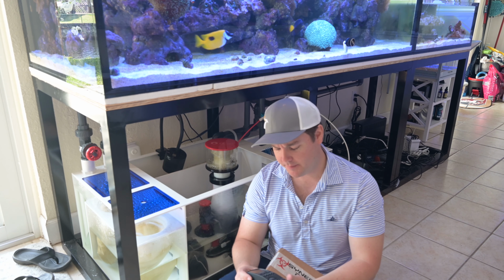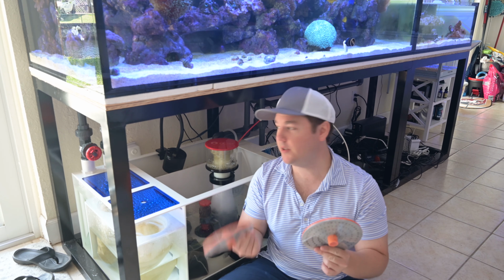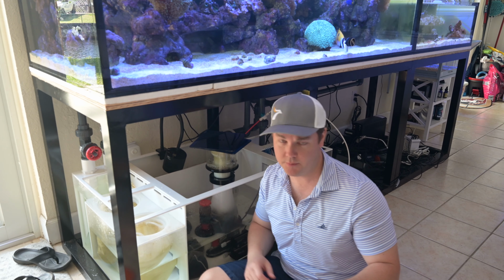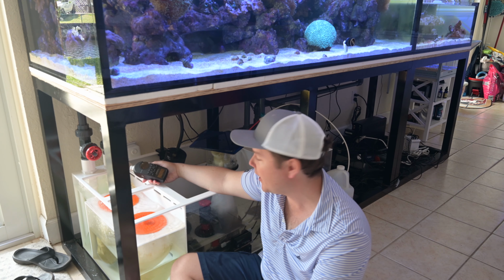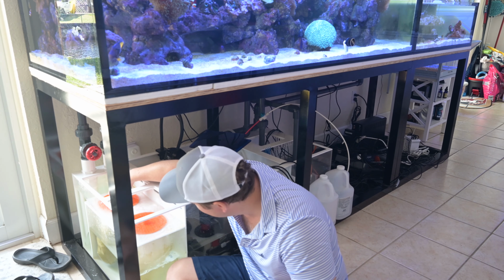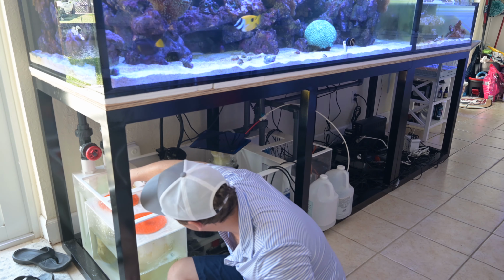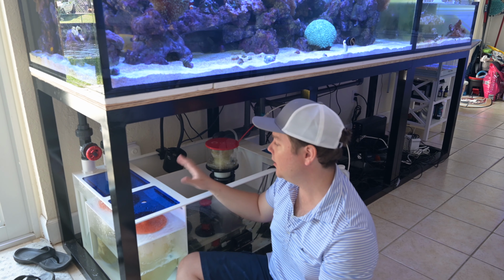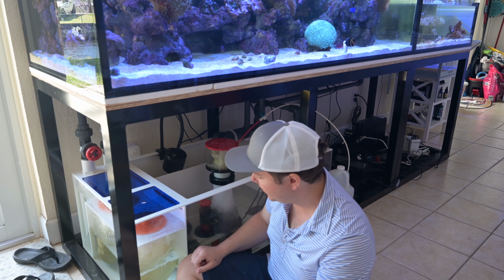7" Synergy Reef Filter Sock Silencer Unboxing and Review on Ice Cap 48XL Sump.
Video Description: Unboxing and full review of the 7" Synergy Reef Filter Sock Silencers on Ice Cap 48XL Sump. I take a Radio Shack decibel meter and determine the actual sound created by my sump as it currently is and the difference once the filter sock silencers are installed.